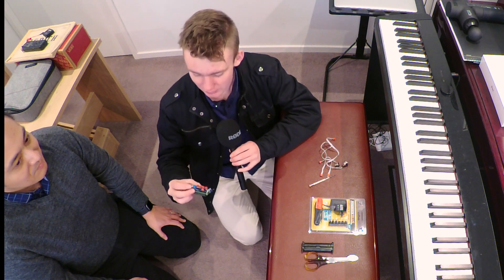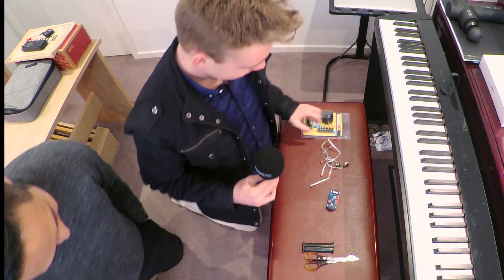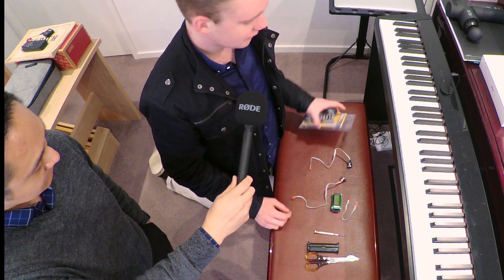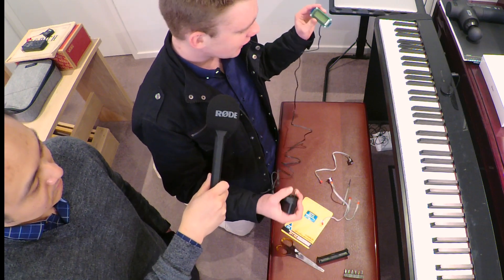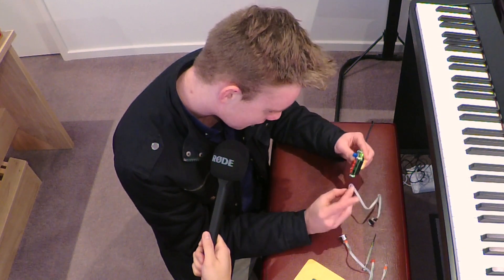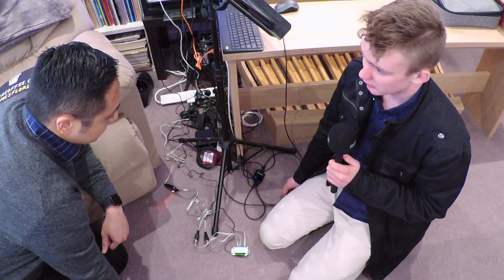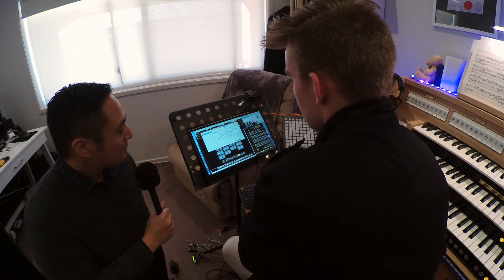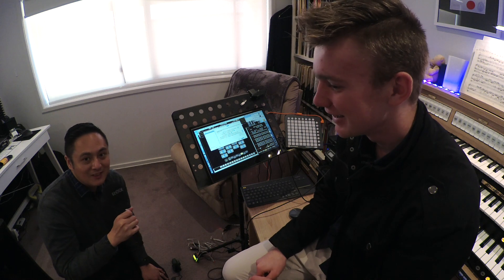We configured an LCD for Hauptwerk's registration stepper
I've always wanted a stepper number display for my console but I didn't want to use an iPad or iPhone or some screen—it was overkill for the purpose. Hauptwerk is quite powerful and extensible in displaying any configurable value in the application over MIDI. So I headed over to Midi Boutique to purchase a couple of iStop devices and this is where the story begins! Many thanks to my good friend, Tom Summerfield, for helping me set this up and and being a lad by starring in the video.